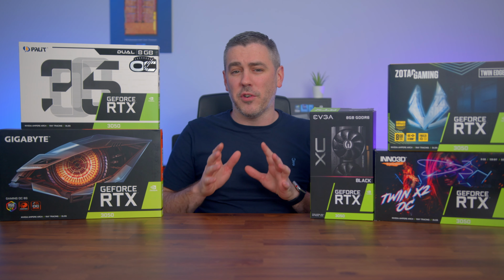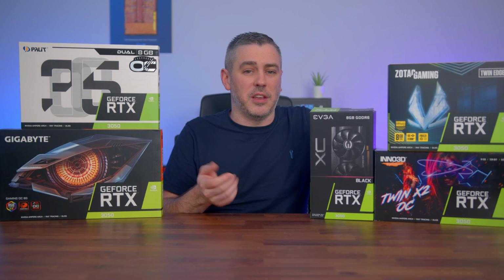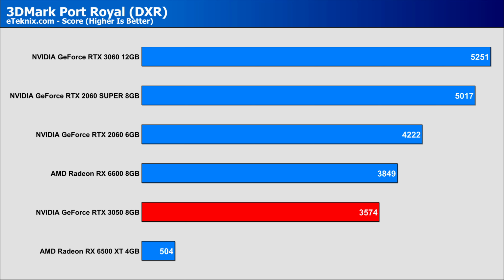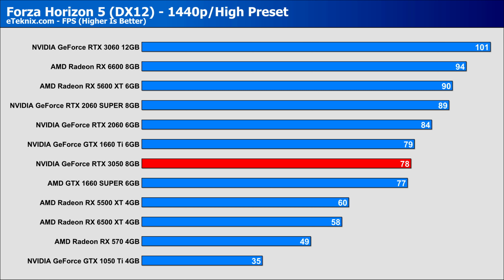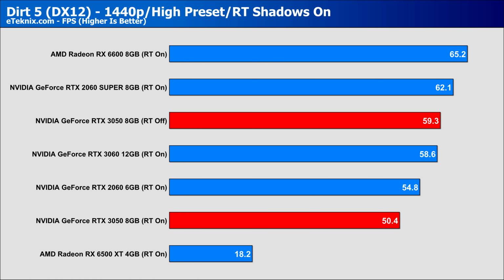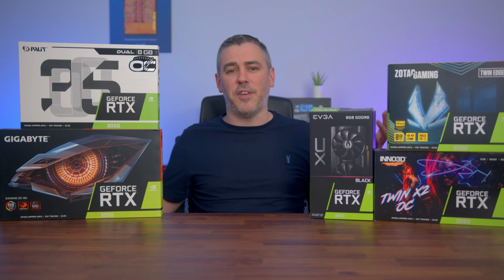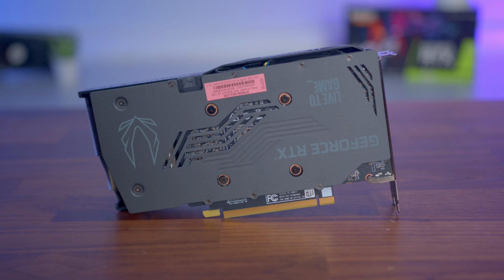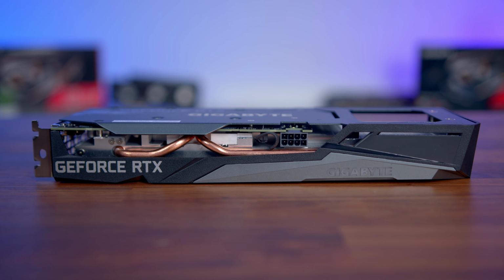NVIDIA GeForce RTX 3050 Review - Good, But NOT Great! [5 Cards TESTED]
1080p is still regarded as the most popular gaming resolution, even in 2022 and today sees the launch of the new RTX 3050 from NVIDIA and their AIB's to bring the very best visuals including Ray Tracing to market, without costing an absolute fortune too. The problem is, have we seen this kind of performance before? Let's do this!

00:00 Intro
00:50 The RTX 3050
04:55 Test System
05:15 3DMark Fire Strike
05:43 3DMark Fire Strike Ultra
06:04 3DMark Time Spy
06:19 3DMark Time Spy Extreme
06:34 3DMark Port Royal (DXR)
07:02 Unigine Superposition 1.1 - 4K Optimised
07:15 Assassin's Creed Valhalla
07:48 Borderlands 3
08:31 Dirt 5
09:09 Forza Horizon 5
09:38 Godfall
10:05 Horizon Zero Dawn
10:36 Watch Dogs: Legion
11:07 Shadow Of The Tomb Raider
11:45 Ray Tracing Introduction
12:00 Dirt 5 - Ray Tracing
12:29 Godfall - Ray Tracing
12:51 Metro Exodus - Ray Tracing & DLSS
13:53 Watch Dogs: Legion - Ray Tracing & DLSS
14:39 Performance Analysis
15:30 EVGA RTX 3050 XC Black 8GB
16:07 Gigabyte RTX 3050 Gaming OC 8GB
16:42 Inno3D RTX 3050 Twin X2 OC 8GB
17:13 Palit RTX 3050 Dual OC 8GB
17:46 Zotac RTX 3050 Twin Edge 8GB
18:08 Acoustics
18:23 Power Consumption
18:37 Temperatures
18:48 My Thoughts
►UK Links◄

EVGA RTX 3050 XC Black 8GB
Gigabyte RTX 3050 Gaming OC 8GB
Inno3D RTX 3050 Twin X2 OC 8GB
Palit RTX 3050 Dual OC 8GB
Zotac RTX 3050 Twin Edge 8GB
►US Links◄